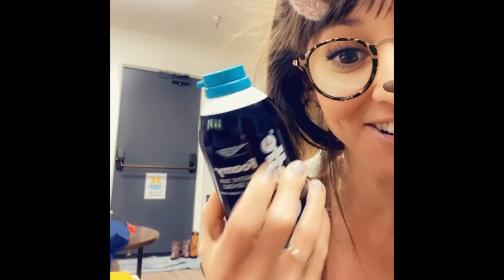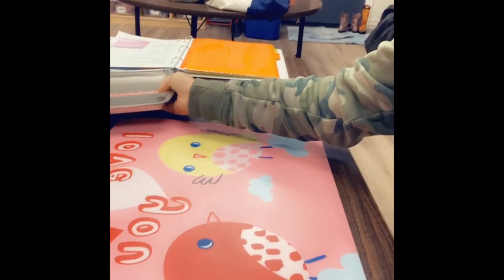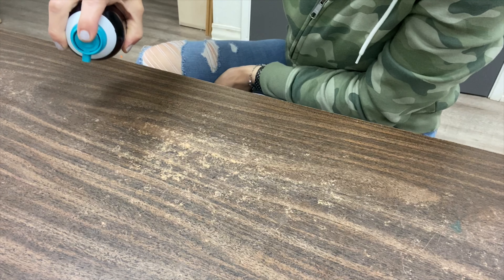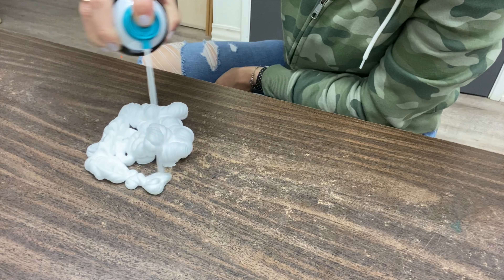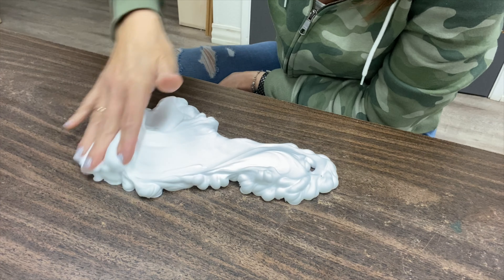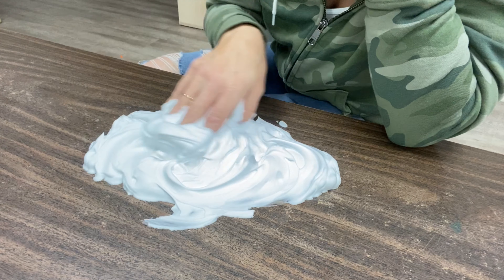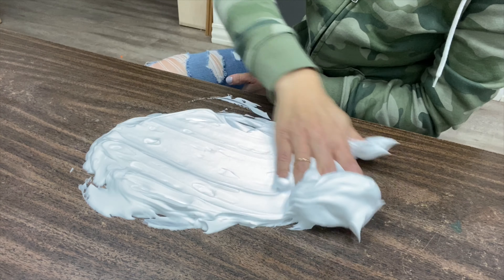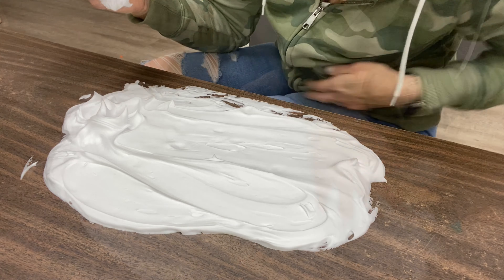Ms. Melissa enjoying the sunshine and cloud watching